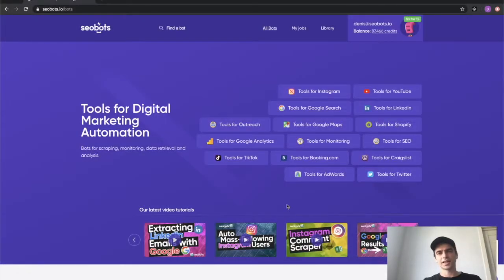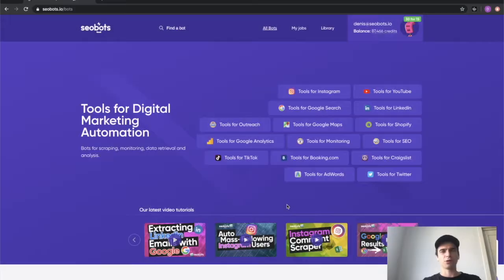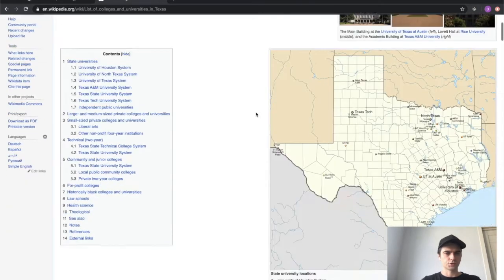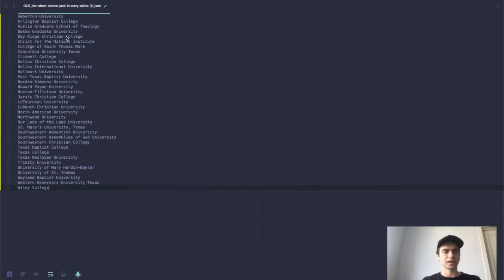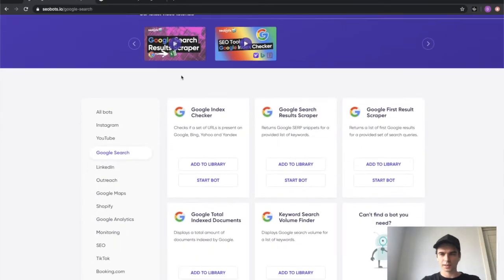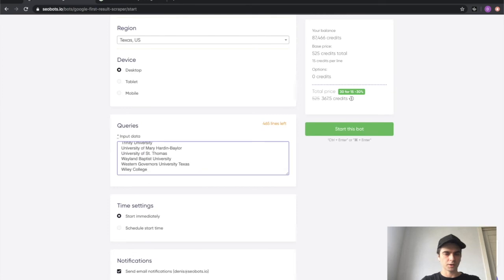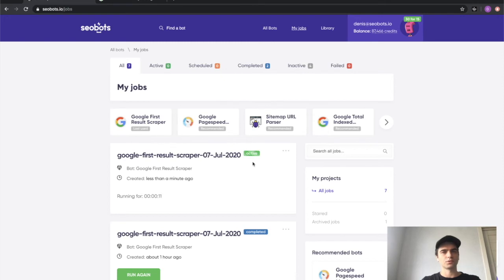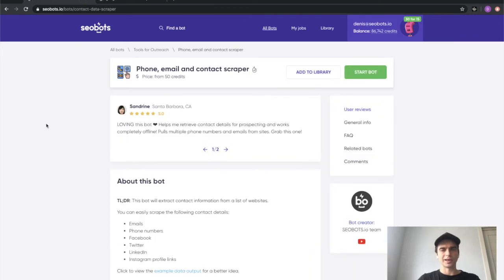OUTREACH HACK - SCRAPING GOOGLE FIRST RESULTS | HOW TO Scrape the FIRST RESULT on GOOGLE [Tutorial]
A cool outreach/prospecting hack you probably didn't know about!

Ever wondered how to get a list of links to companies' websites without googling them one by one? It's pretty easy with this online tool from SEOBOTS

Submit a list of titles and the bot will google each name one by one, retrieving the first organic result from the top of the search page.

Download your data as a CSV, Excel or JSON file.